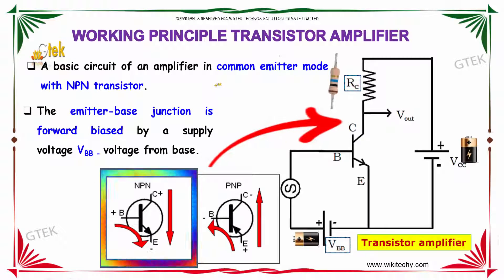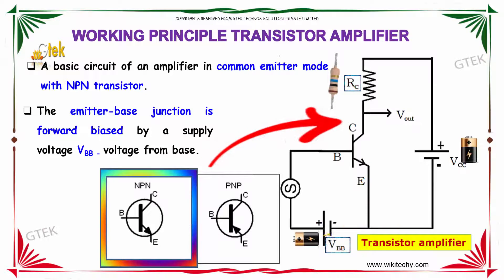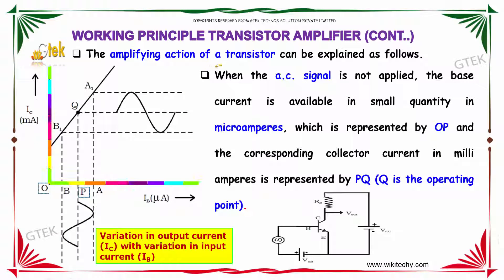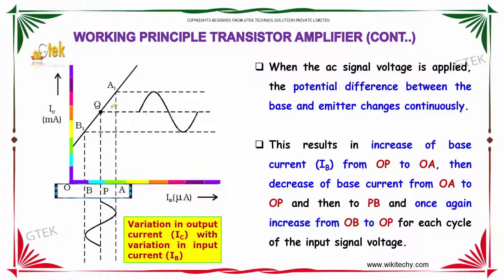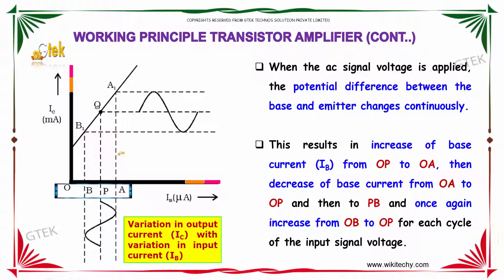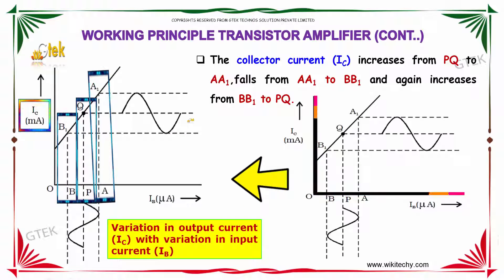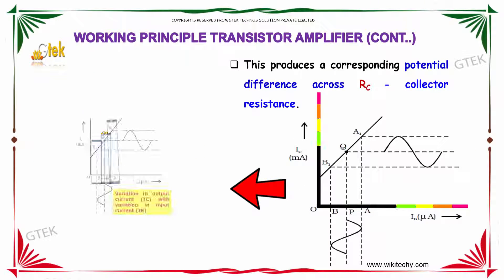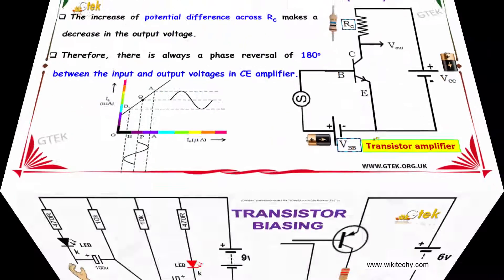Working principle of transistor amplifier Semiconductor Devices class 12 Physics subject notes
Working principle of transistor amplifier Semiconductor Devices class 12 Physics subject notes Top most best online video lectures preparations notes for class 12 physics CBSE IIT-JEE NEET exam +2 12thstd standard intermediate PUC college exams preparations tips and tricks all questions with solutions

Semiconductor device,
Types of Semiconductor Devices and Applications,
List of semiconductor devices,
Applications of semiconductor devices,
Transistor amplifier,
Transistor as an Amplifier,
Common Emitter Amplifier and Transistor,

Semiconductor Devices - Working principle of transistor amplifier
 Amplifier is a circuit that is used for amplifying a signal. The input signal to an amplifier will be a current or voltage and the output will be an amplified version of the input signal. ... So, common emitter configuration is most commonly used in audio amplifier applications.